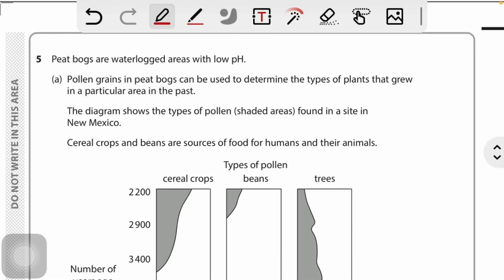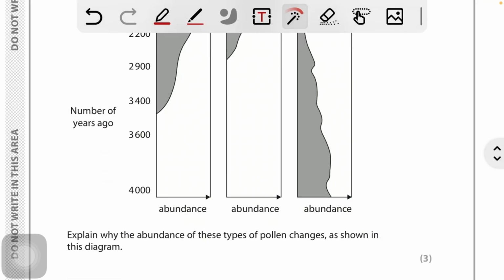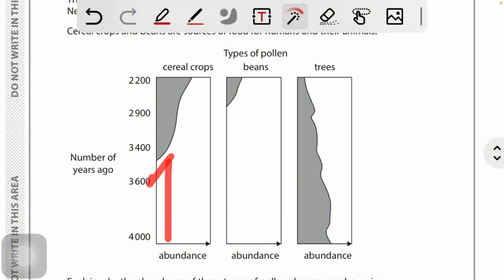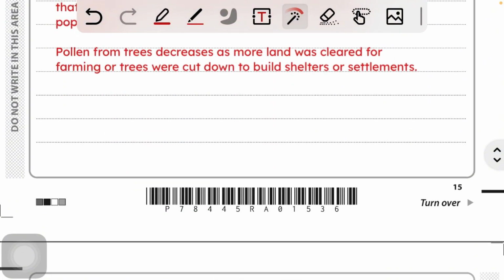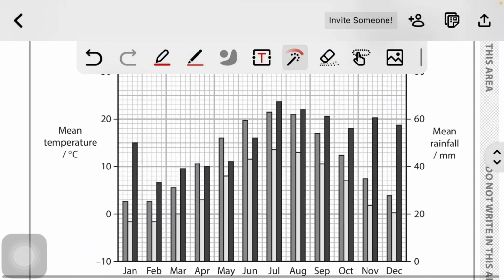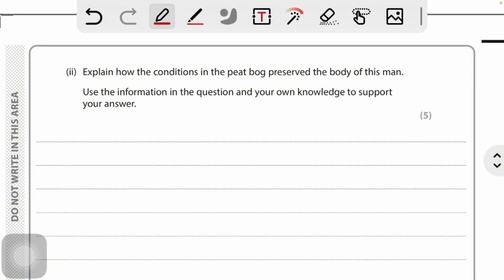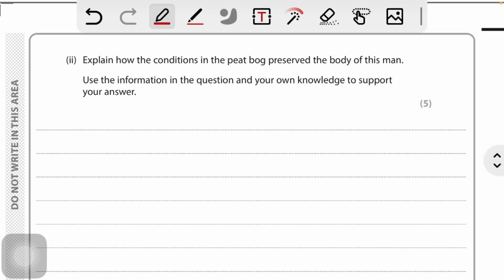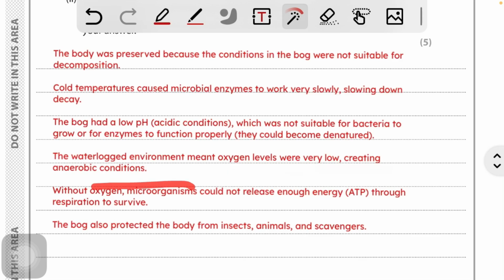Unit 4 | Question 5 | Edexcel A2-level January 2025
A2-Level Biology Unit 4 Paper Solve | Step-by-Step Past Paper Walkthrough 🔬

Struggling with A-Level Biology Unit 4? In this video, we solve a full Unit 4 past paper step by step, explaining each question and how to tackle tricky topics like photosynthesis, respiration, homeostasis, and genetics. Perfect for A2 Biology students preparing for their Edexcel, AQA, or Cambridge International (CIE) exams!

✅ Topics Covered:

Past paper tips for A-Level Biology Unit 4

Mark scheme breakdown